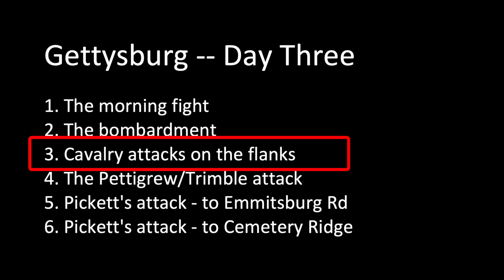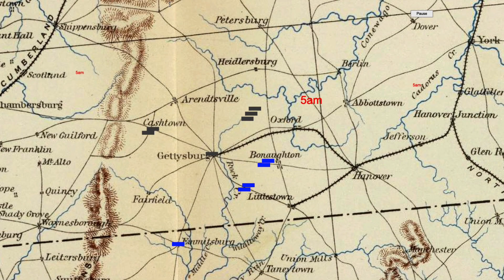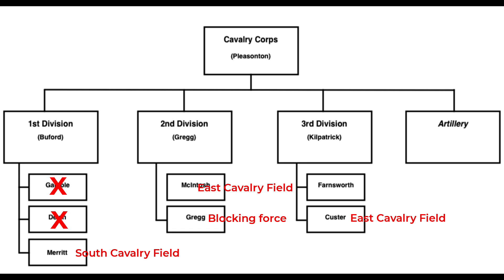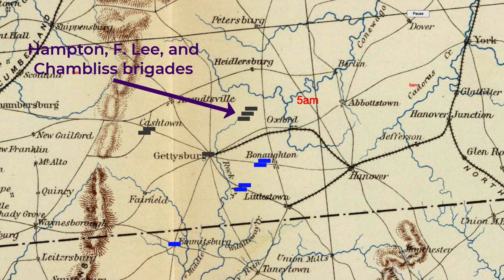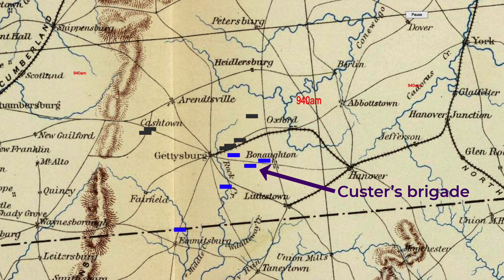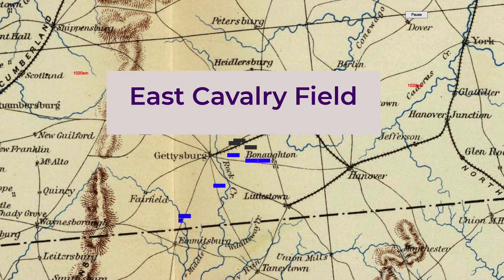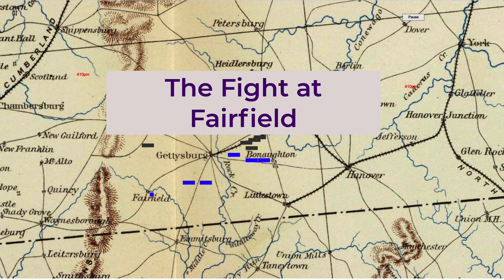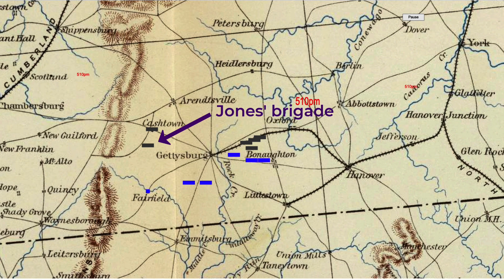Gettysburg, Day Three - Cavalry Attacks on the Flanks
Third of six parts describing the 3rd day of the Battle of Gettysburg.

The Eric Wittenberg video:
Union General John Buford's Gettysburg Defense

Datameister's Custer video:
The birth of the Custer legend on July 3rd, 1863